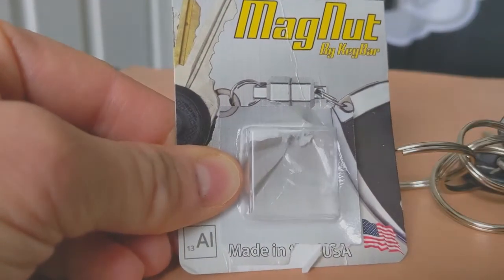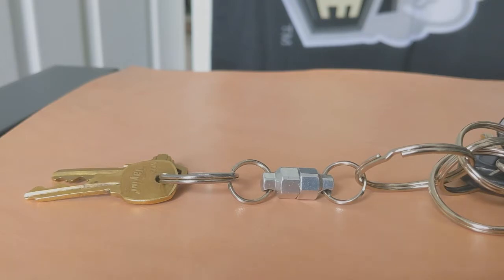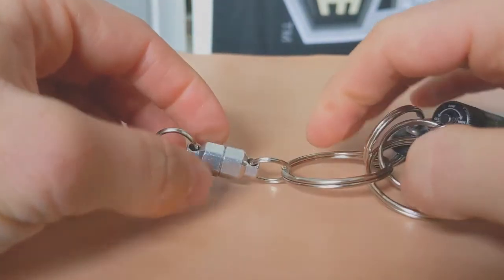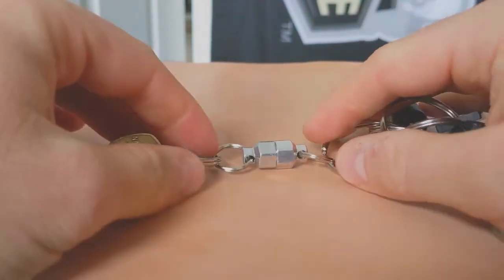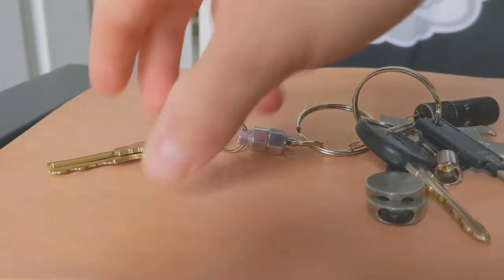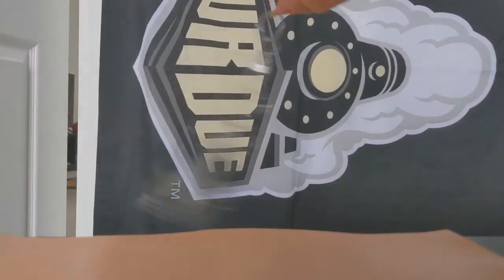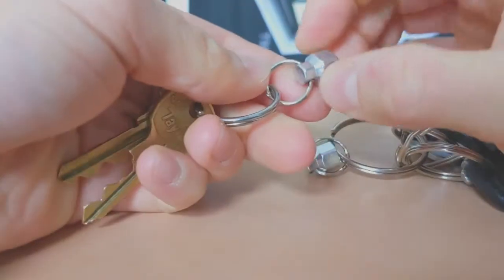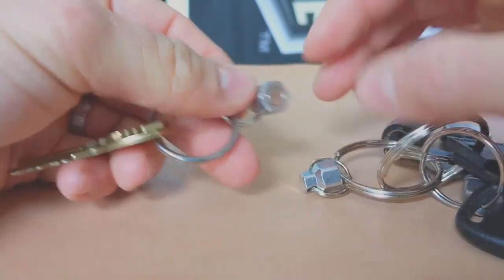Magnut by Keybar: Tough and Convenient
Brief Product description: The MagNut is an amazing tool to have on your keychain. It provides some major convenience when needing to quickly disconnect a keychain item, but it also is strong enough so there is no fear of it falling off.
Have cool products that you'd like to see reviewed?

The commission I make from you using this link doesn't cost you anything and the small money made goes to buying more gear and my website fees. Thanks so much for supporting my channel!